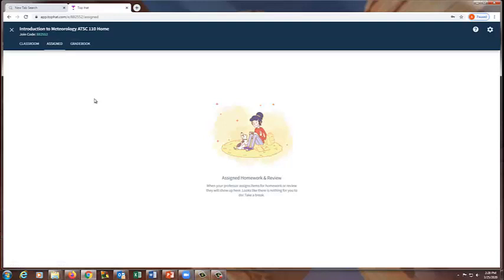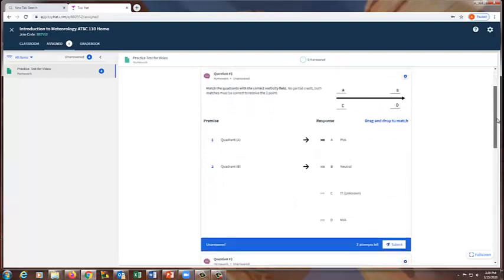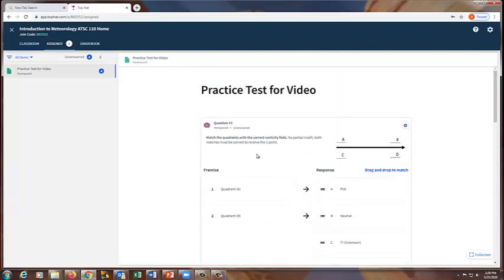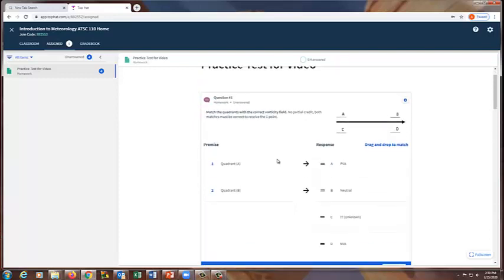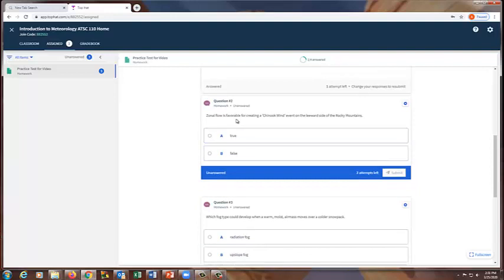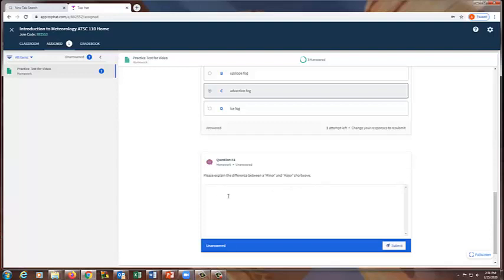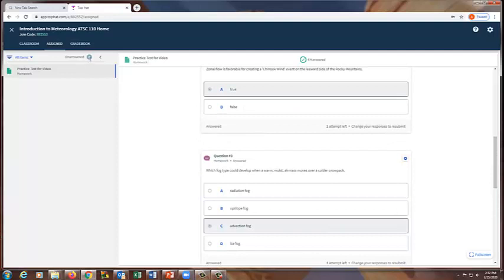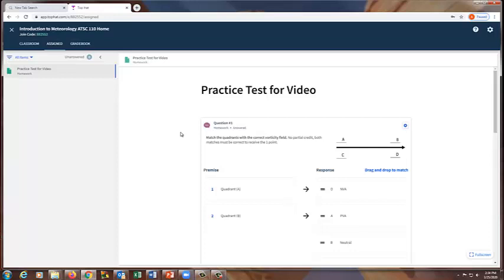How to Take a Test using TopHat in ATSC 310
Taking an online quiz/test on TopHat is different than taking a quiz during lecture. This video will show you the correct way to take a quiz/test online with TopHat.   Please watch this video before April 1 when test #2 is scheduled from Noon - 1:00pm CDT.